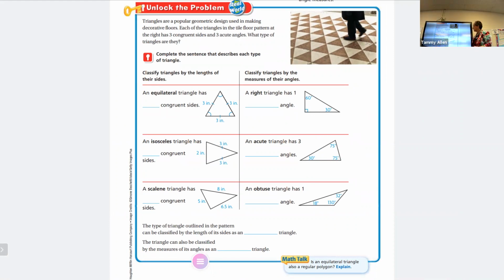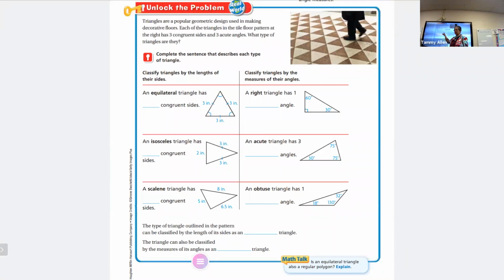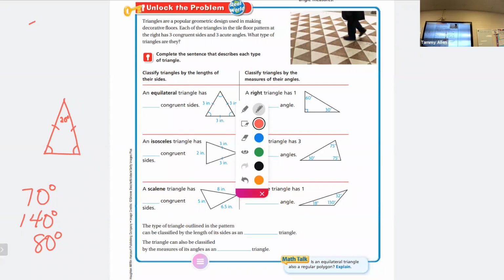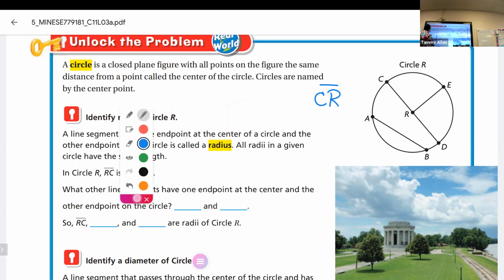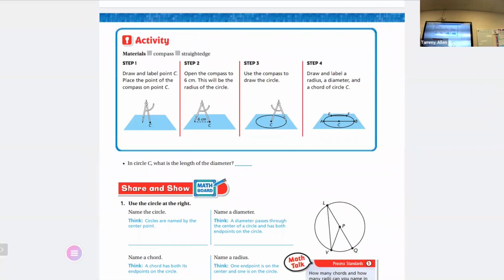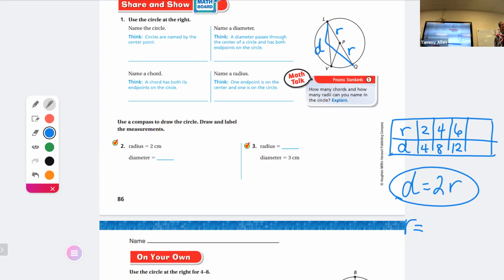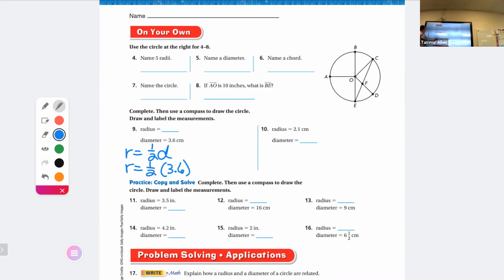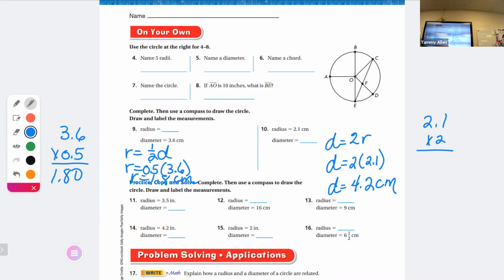April 11, 2021 Math Allen